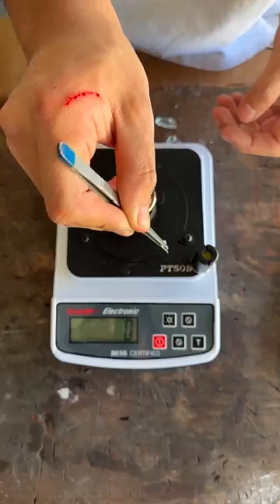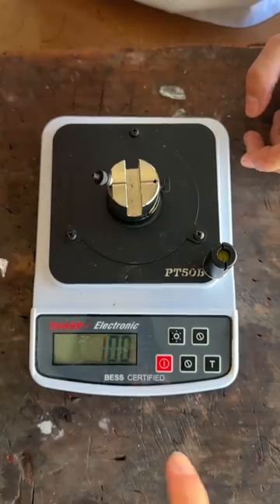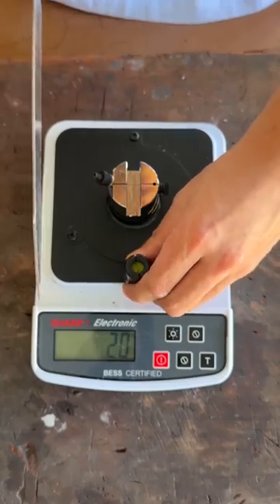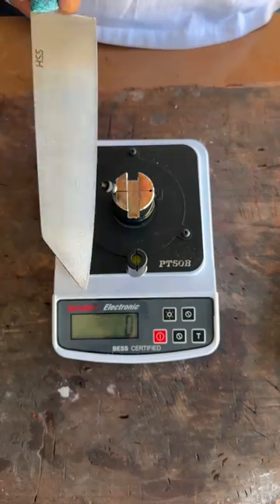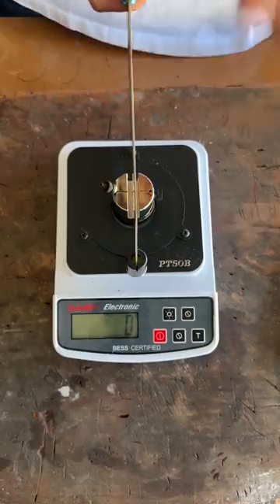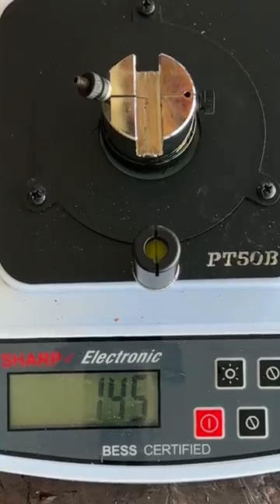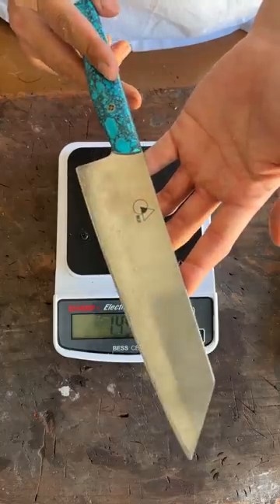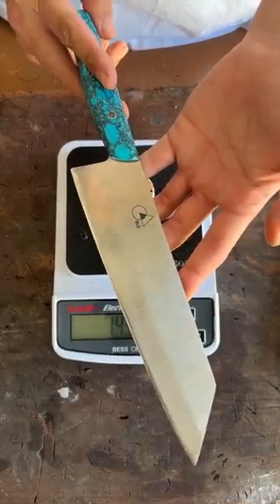How sharp is a piece of glass?